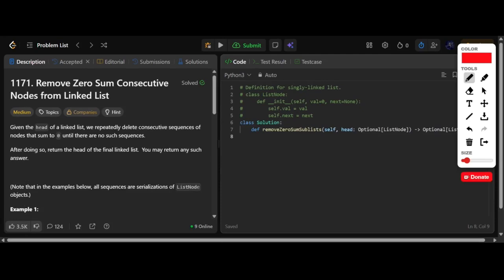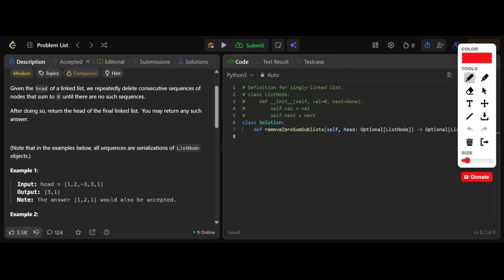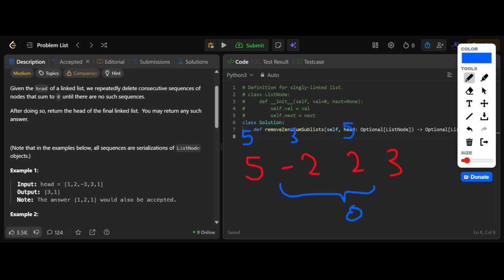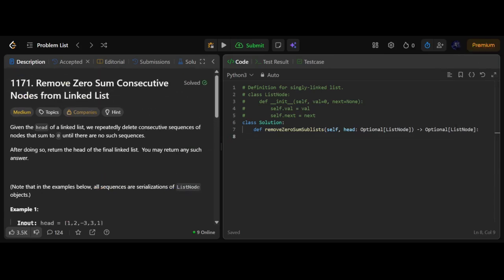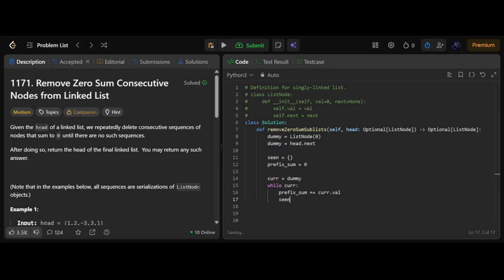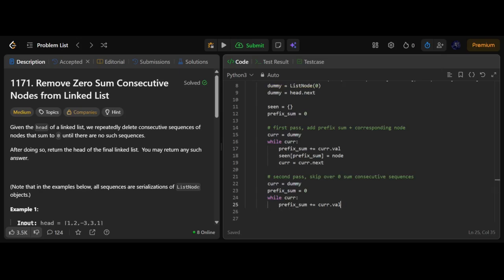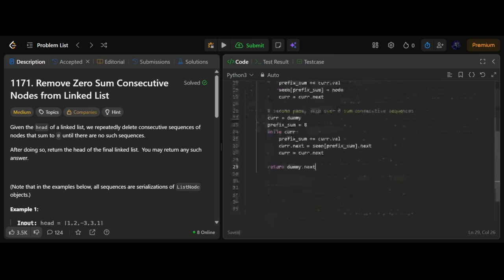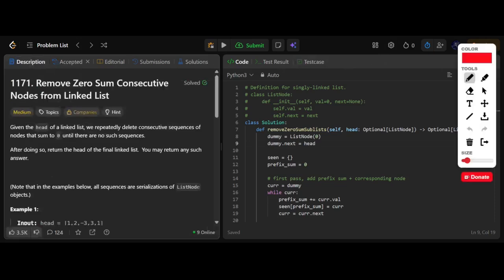Remove Zero Sum Consecutive Nodes from Linked List - Leetcode 1171 - Python